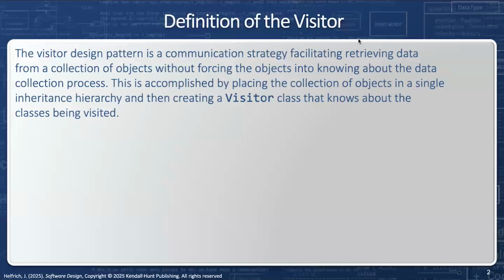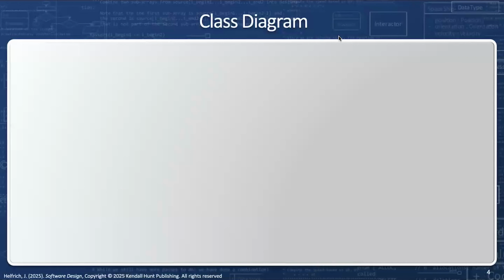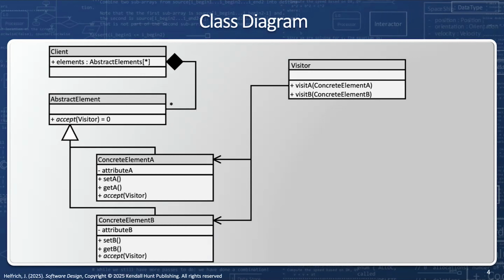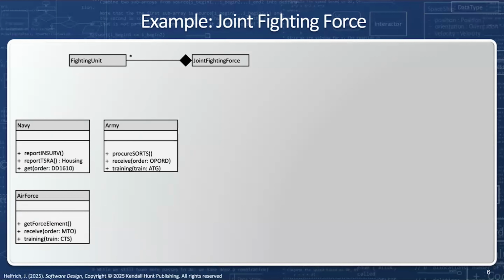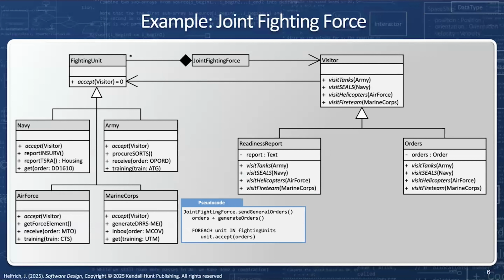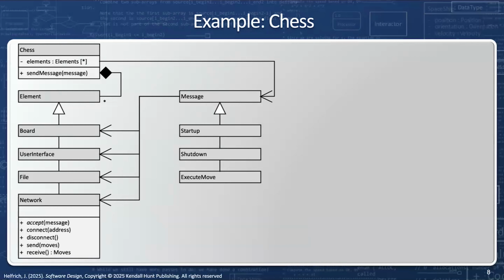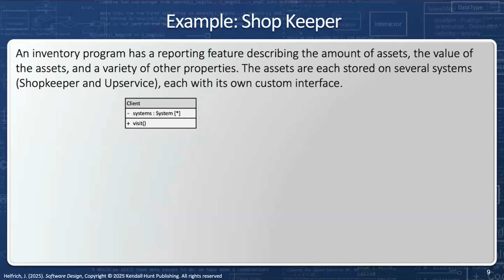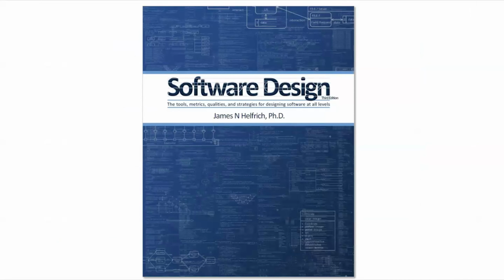The Visitor - a Message Passing Design Pattern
This video will define the Visitor design pattern and show two examples of how to use it.

0:00 Introduction
0:26 Definition of the Visitor
2:22 Class Diagram
5:23 Example - Joint Fighting Force
8:14 Example - Chess
10:47 Example - Shop Keeper
12:47 Conclusion